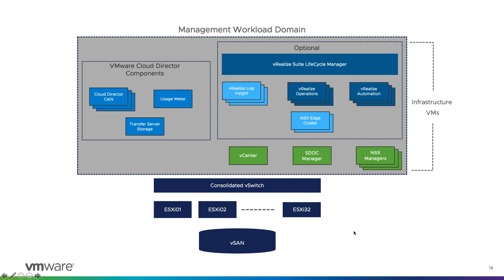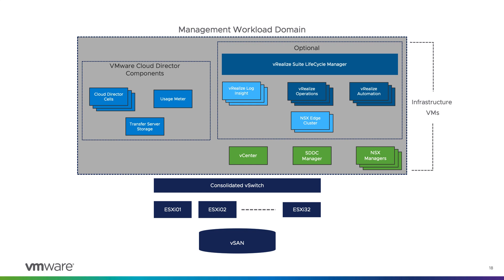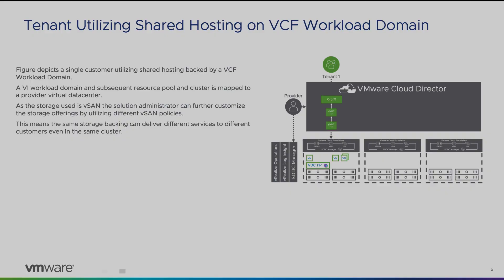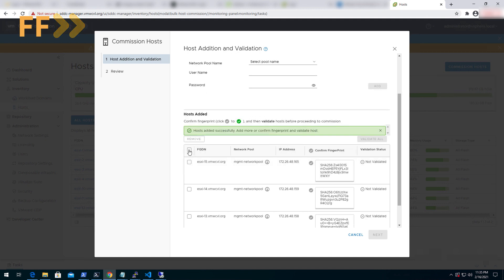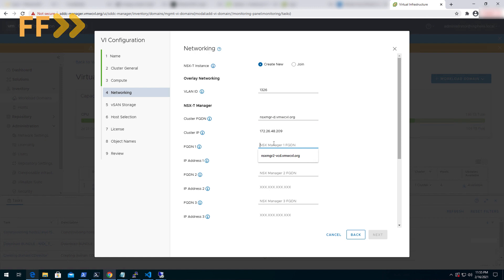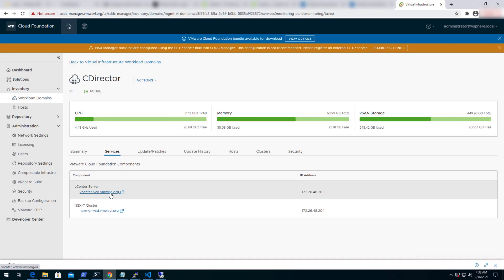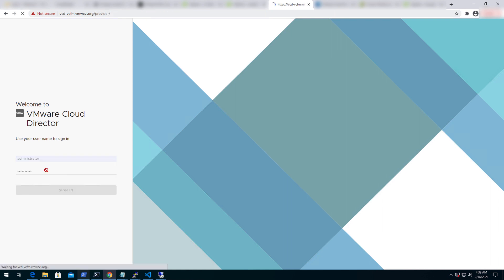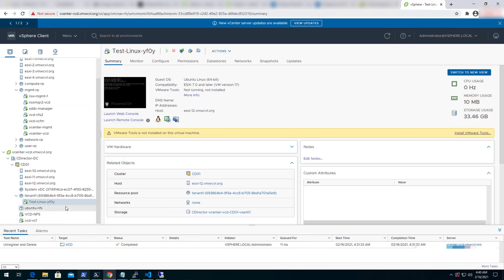Deployment of VMware Cloud Director 10.2 on VMware Cloud Foundation 4.0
VMware Cloud Director on VMware Cloud Foundation is quite beneficial for providers as it saves time in the deployment and configuration of underlying infrastructure required for VMware Cloud Director. There are various ways by which one can deploy VMware Cloud Director on VMware Cloud Foundation.

This video talks about one of the deployment scenario and demonstrates the end to end deployment process of VMware Cloud Director 10.2 in the management domain of VMware Cloud Foundation 4.0.

Products covered: VMware Cloud Director, VMware Cloud Foundation